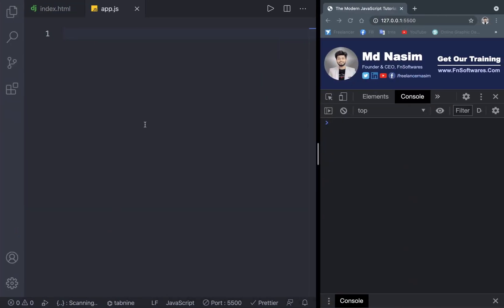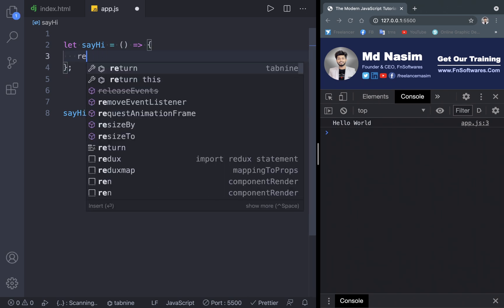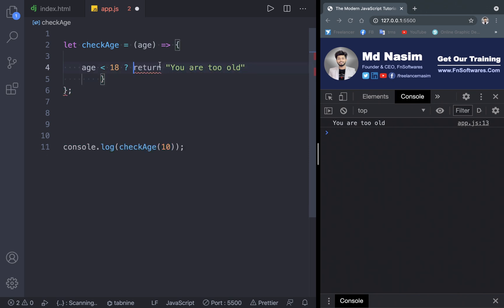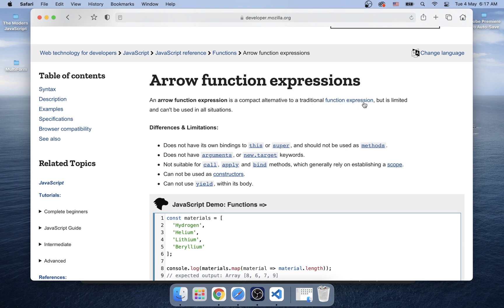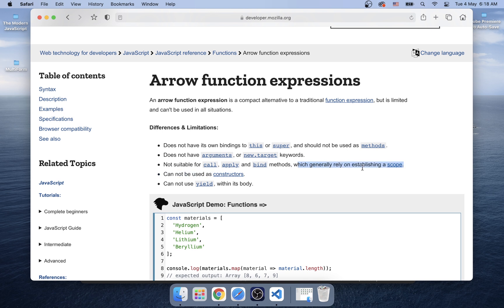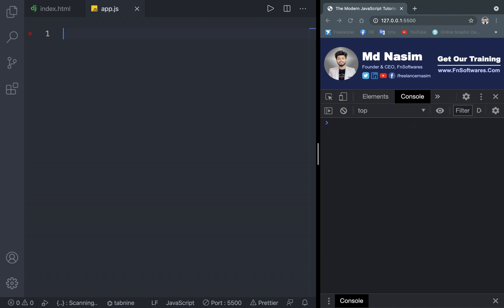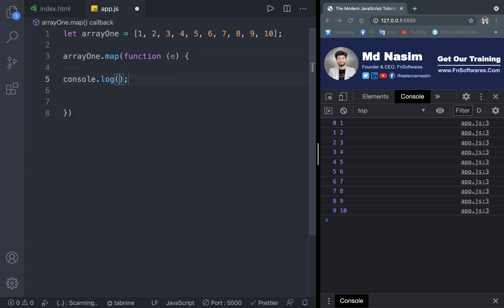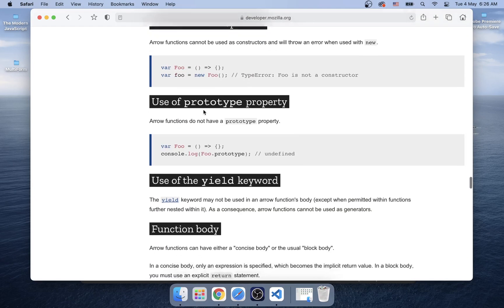016 | Arrow Function Expression | The Modern JavaScript Tutorial